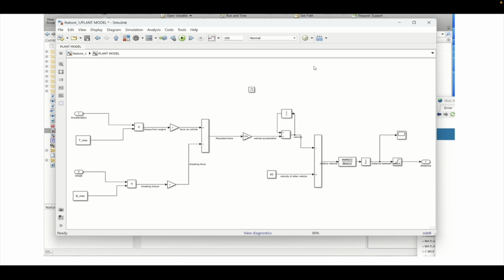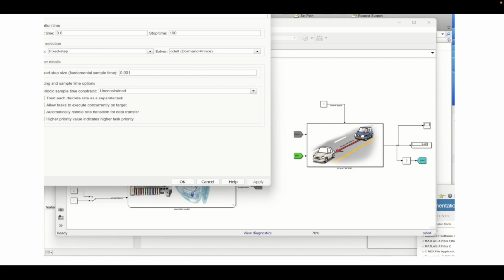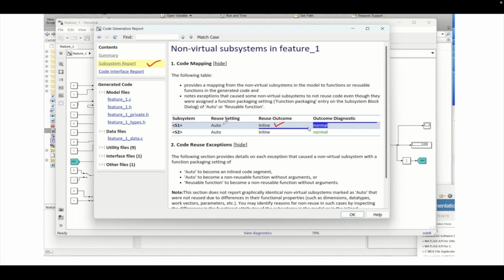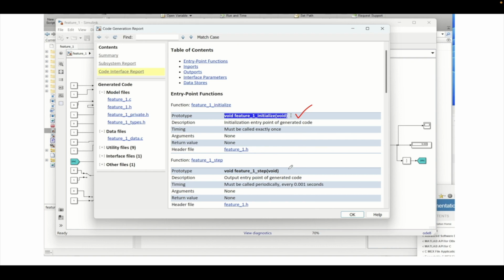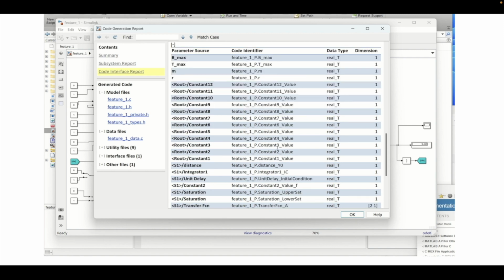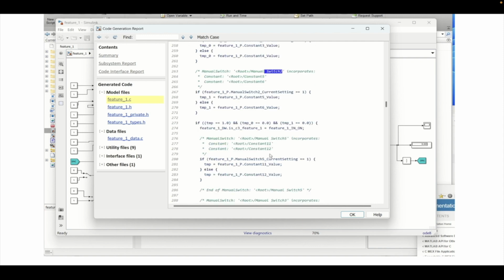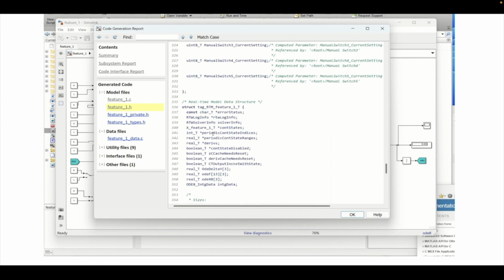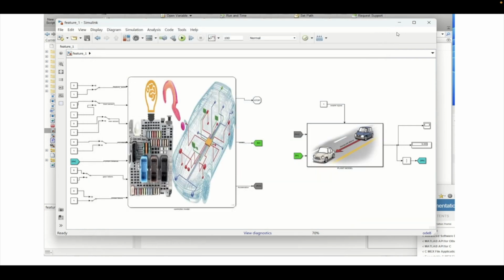MATLAB | Simulink | Code generation workflow | Code generation overview | Chapter 19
Explore the process of generating C code from your MATLAB Simulink model and understand the generated code structure and reports. This tutorial walks through creating the code generation report, setting simulation parameters like fixed-step solvers and sample time, and analyzing the generated HTML report detailing subsystems, functions, and data traceability. Learn about key generated functions including init, step, and terminate, and how your Stateflow charts and Simulink blocks translate to code. Essential for engineers and students starting embedded code generation and software deployment from MATLAB designs.

Key topics covered:

Step-by-step automated C code generation from Simulink

Setting fixed-step solvers and sample time for code generation

Review and interpretation of generated HTML code reports

Understanding generated functions: init, step, terminate

Mapping Simulink and Stateflow logic to embedded C code